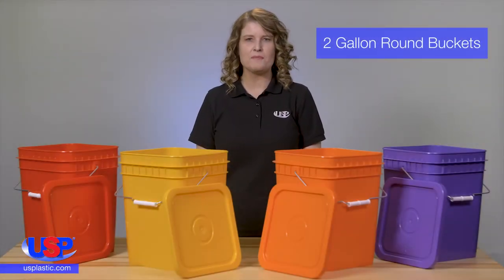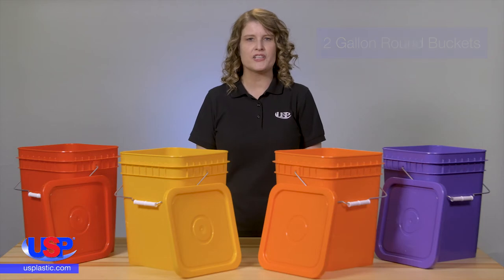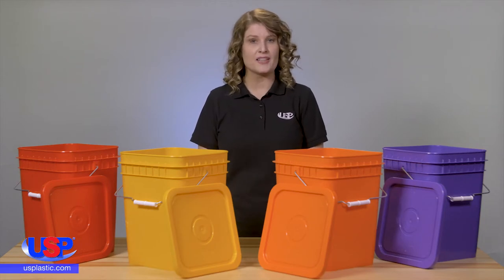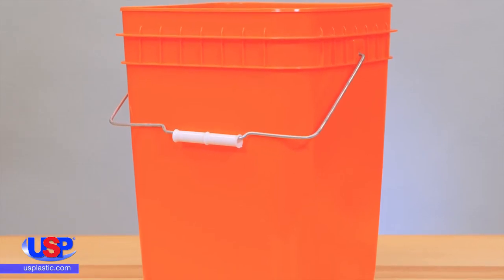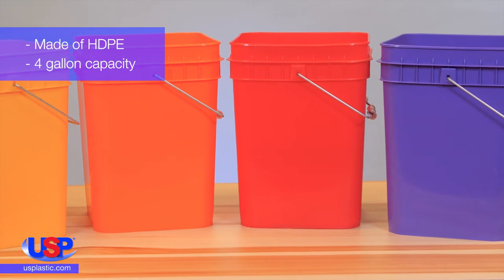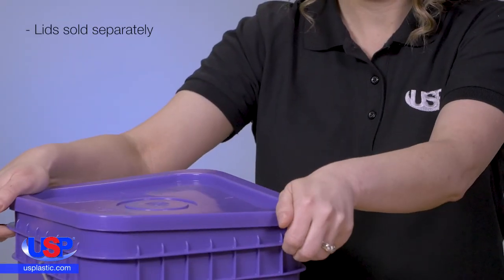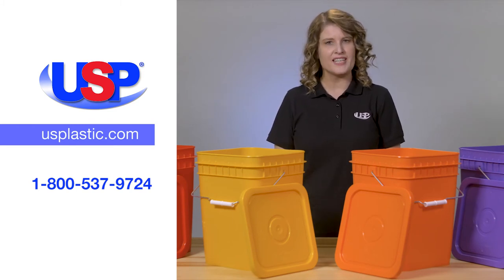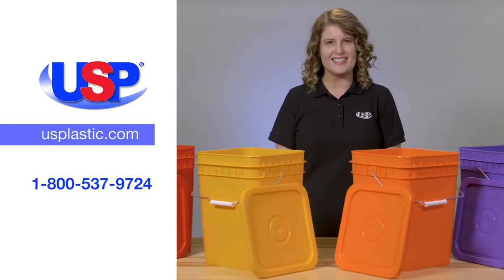4 Gallon Square Buckets | U.S. Plastic Corporation®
We’re spotlighting the 4-gallon square colored buckets. These buckets are the economical way to store products. The square shape makes the most of efficient use of precious storage space. Click “Show More” for further details.

4 Gallon Square Buckets details:
► HDPE
► FDA Standards (except black)
► Stackable
► Lids Sold Separately

These are made of high density polyethylene and have a 4-gallon capacity. These colored plastic buckets have an 80-mil wall and a metal handle with a plastic grip.  Snap on Lid options are available.